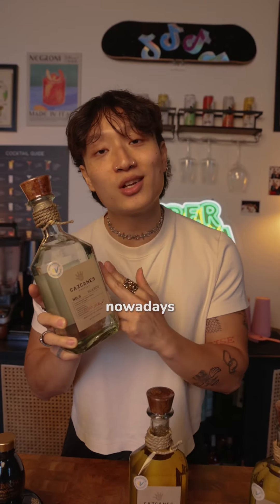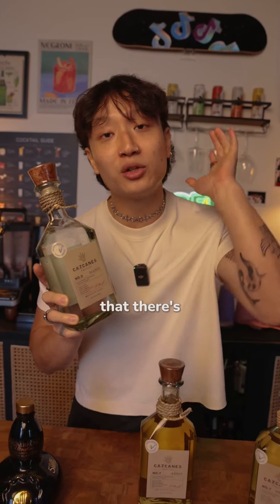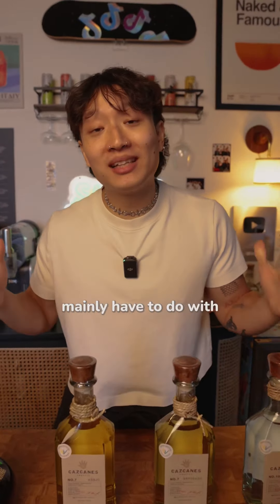5 Different Types of Tequila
5 types but I only ever drink one 🫣